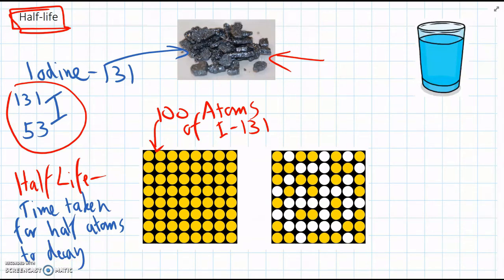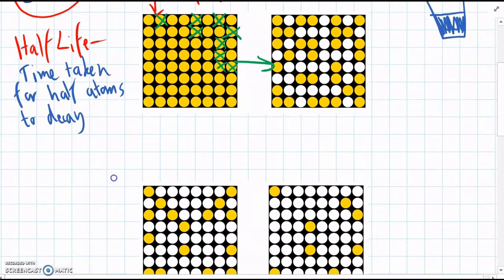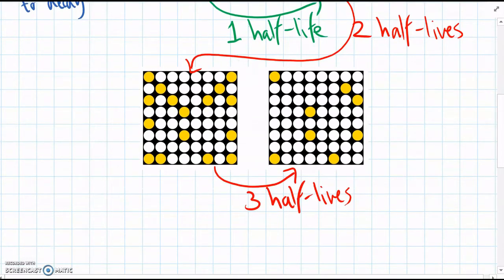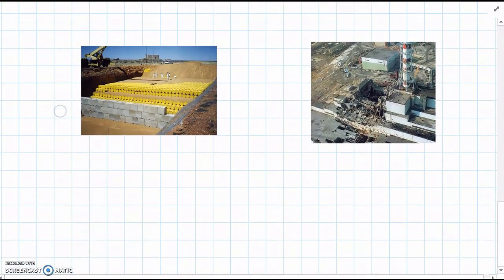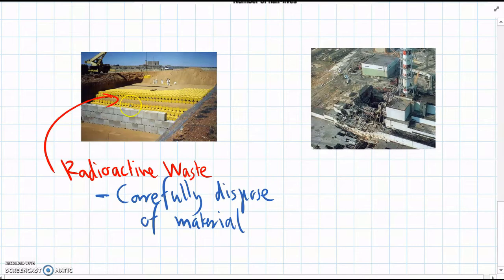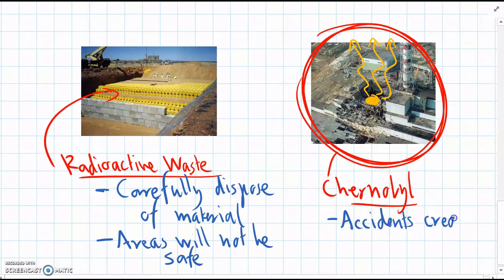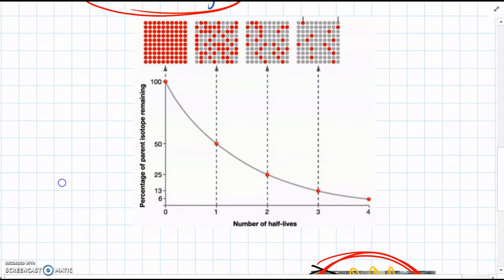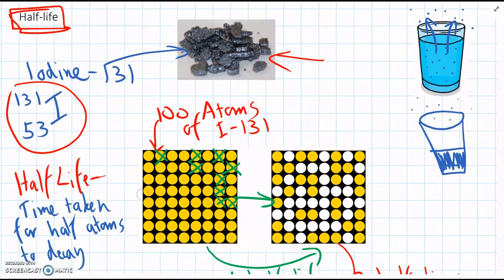Half life Graphs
Question: Explain what half-life graphs show